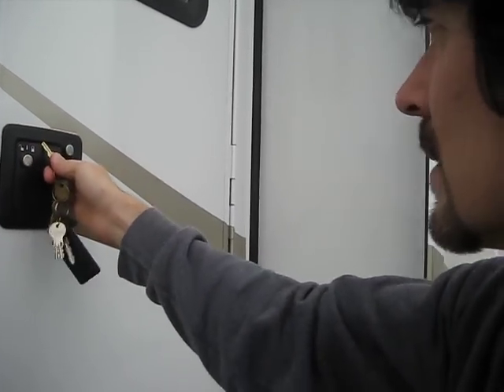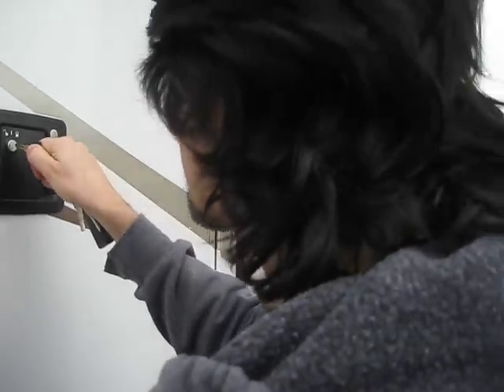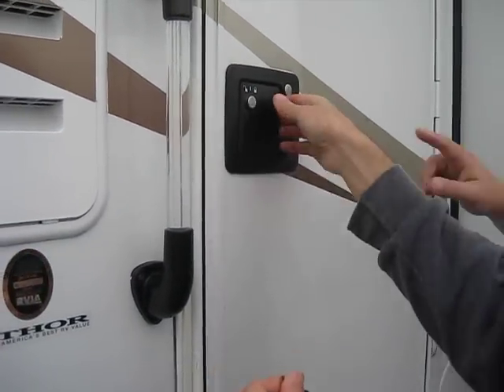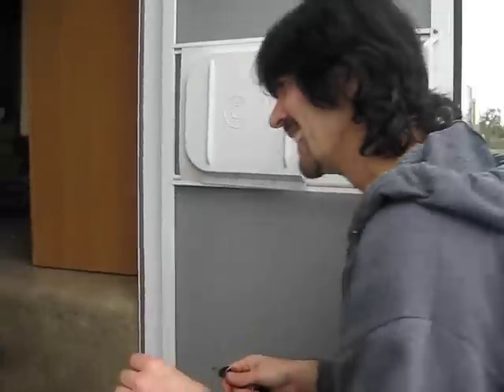Trying to open RV door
Idiots can't open RV door.